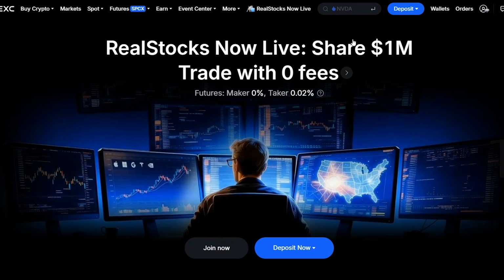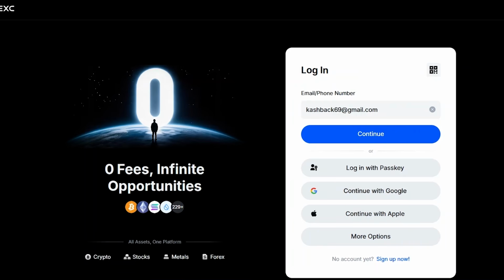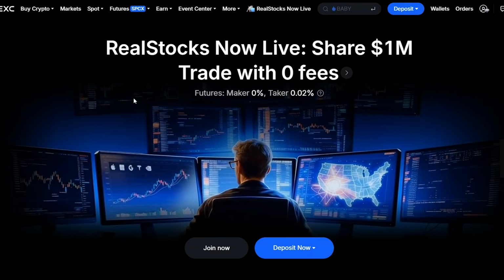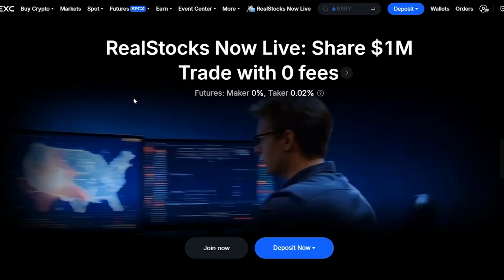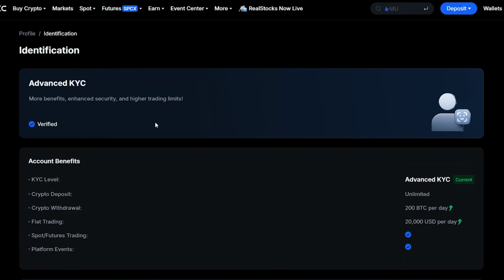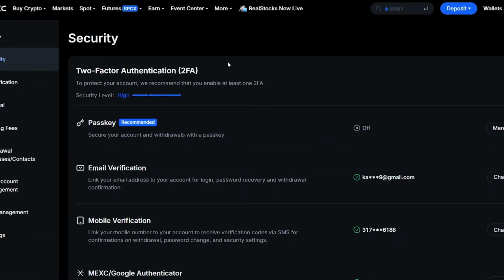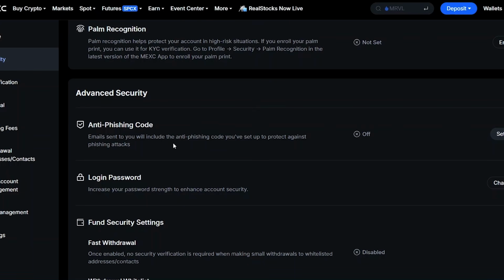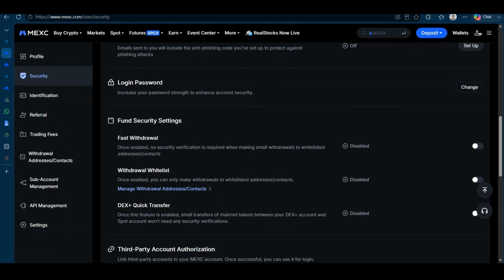✅ How to Create MEXC Account 2026 (Step-by-Step Tutorial)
In this MEXC video, i'll be showing you how to create a MEXC account for 2026.

Looking to learn how to create a MEXC account step by step? If you’re new to MEXC and want to learn how to complete the MEXC account create process, this tutorial will guide you through the registration and account setup process.

Learn how to create MEXC account as a beginner. Watch the complete video for a simple and easy MEXC account creation tutorial.

Cryptocurrency and other digital assets are high-risk and you can lose some or all of your money. Always conduct your own research and consider your personal circumstances before making any financial decision.

Do not trade or use any financial product that is unsuitable for you or restricted or unavailable in your jurisdiction. Always check the applicable laws, regulations, and product eligibility requirements in your location.